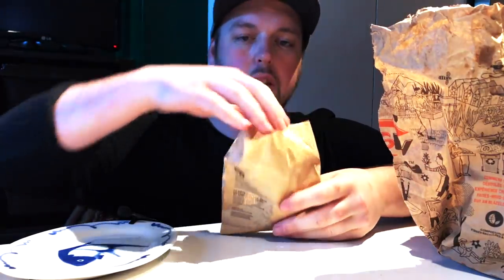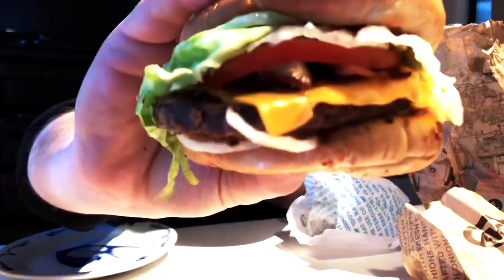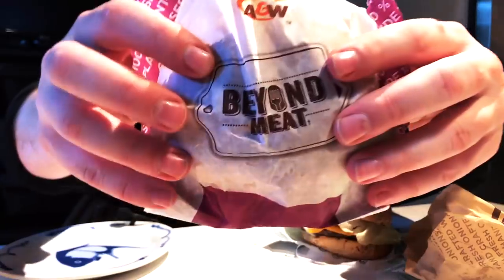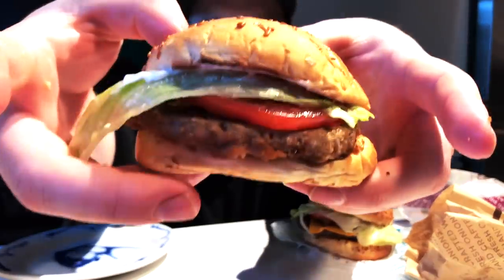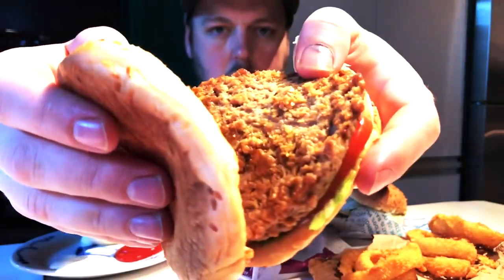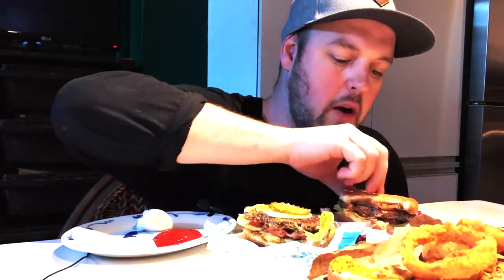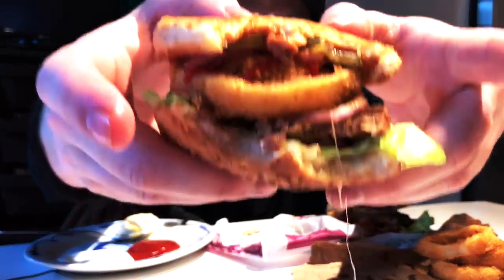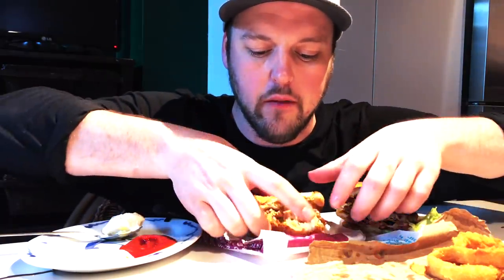A&W BEYOND MEAT BURGER REVIEW/MUKBANG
I Also Make Music! Please Enjoy: "IM GOOD - ORIGINAL SONG"

Macbook Pro
iPhone 7
Rode Smart Lav
Audio Technica Headphones
Rode NT1A
Scarlett Solo
Final Cut Pro
T Fal Pans
Chefs Knife
Cutting Board
Slow Cooker

ALL SUPPORT IS SUPER APPRECIATED.